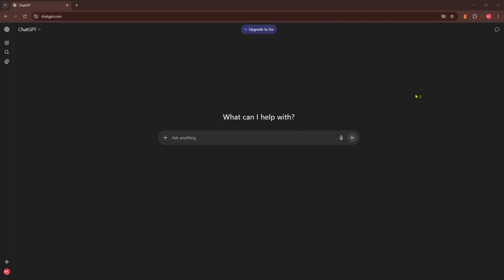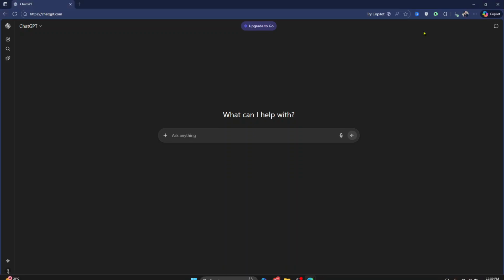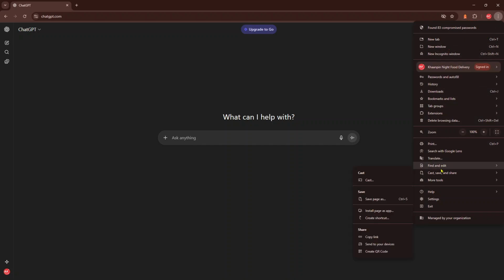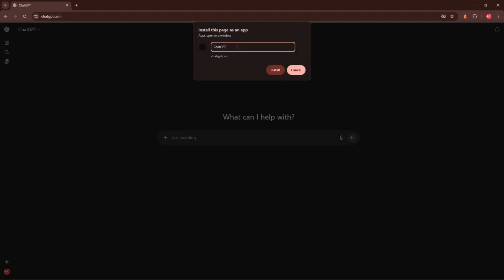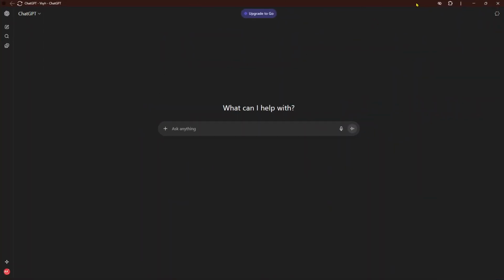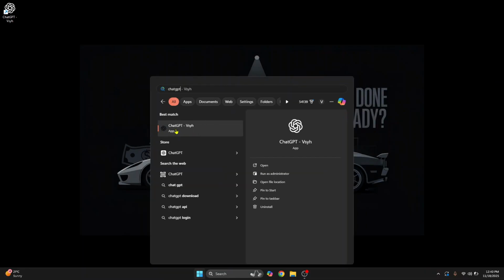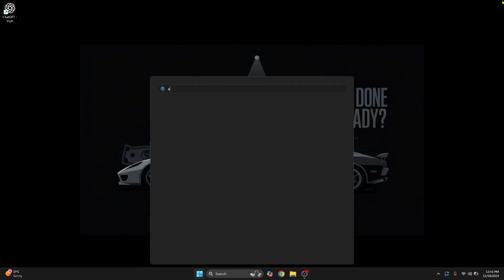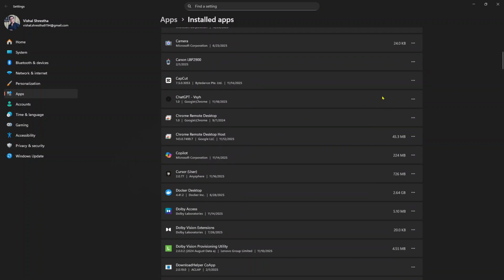How to Install GhatGPT on Your Laptop/PC | Windows 11/Mac (2025)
In this quick tutorial, I show you how to install ChatGPT on your personal laptop or desktop.
Whether you're using Windows or Mac, this guide walks you through downloading the official ChatGPT desktop app, logging in, enabling offline mode, and customizing the settings to improve your workflow.

This setup makes it easier to use ChatGPT without opening your browser every time — perfect for productivity, coding, note-taking, and everyday tasks.

How to download ChatGPT for Windows/Mac
How to install the official ChatGPT desktop app
Logging in and enabling local features
How to use ChatGPT with your files